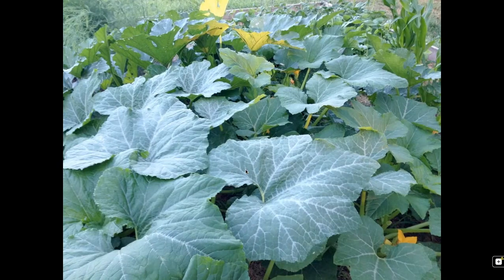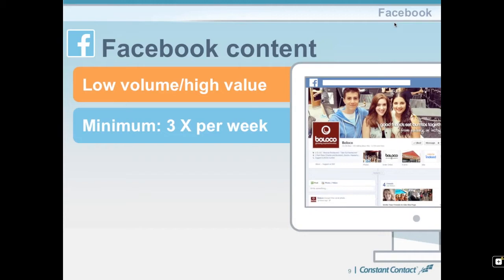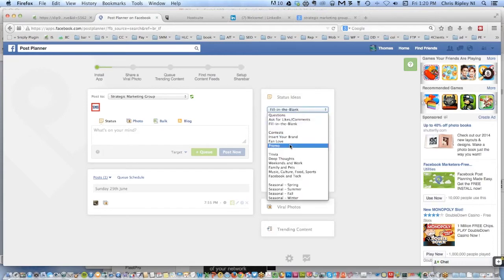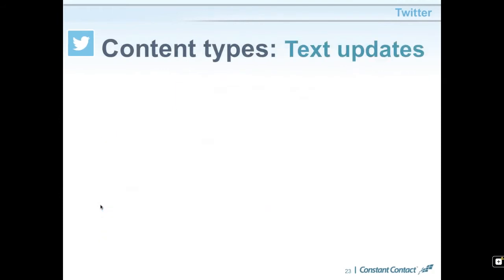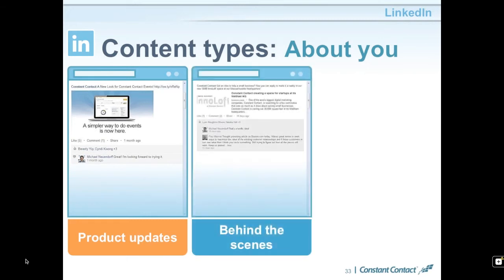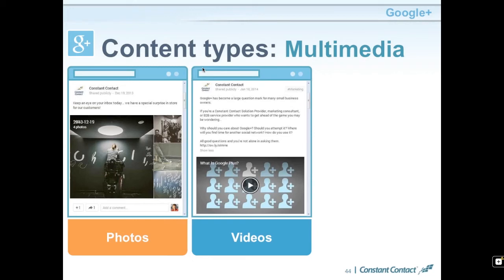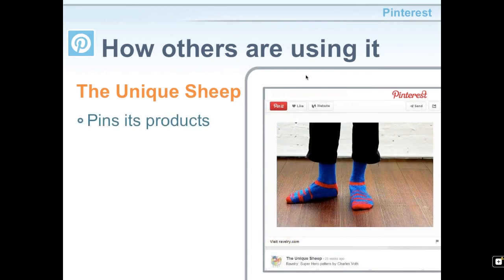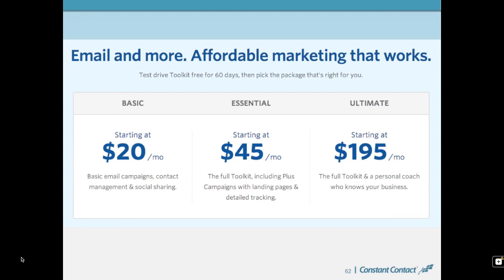You're Social, Now What? Making Social Media Work for You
Presenter: Chris Ripley, smartest marketing guy in the room

You've thought about what social networks to use for your business or nonprofit, and you're ready to take the next step. Where do you go from there?

This webinar will give you a closer look at the popular social media networks -- Facebook, Twitter, LinkedIn, Pinterest, and Google+. We'll show you the benefits of using each, how other organizations are marketing with them, and some dos and don'ts of each channel. You'll also get tips on how to tell if your social media activity is working.

Strategic Marketing Group
11668 Cygnet Dr
Waldorf, MD 20601